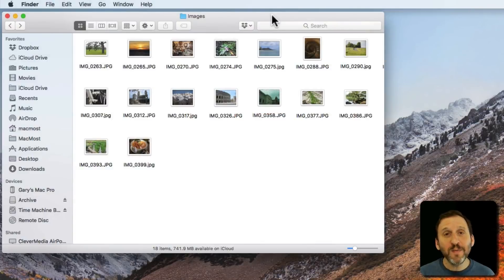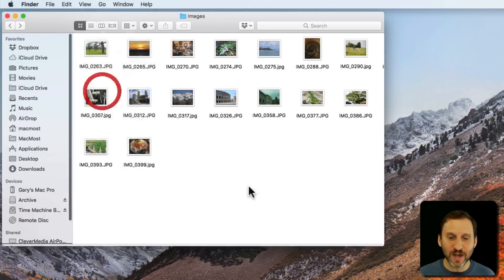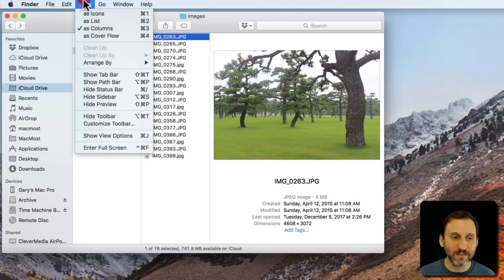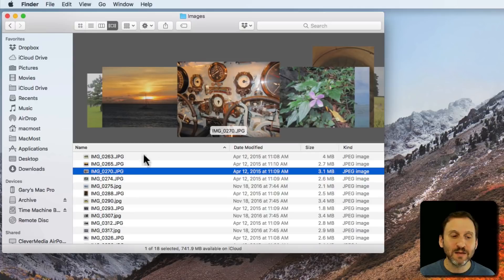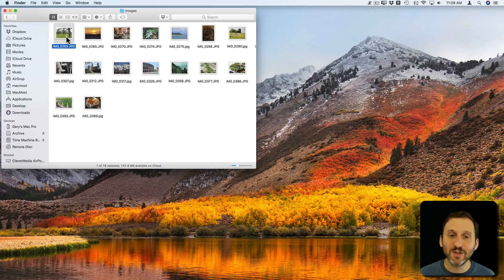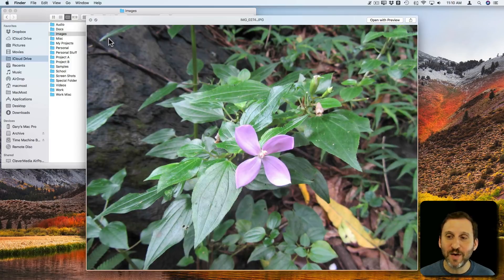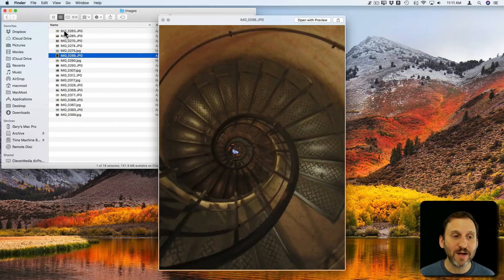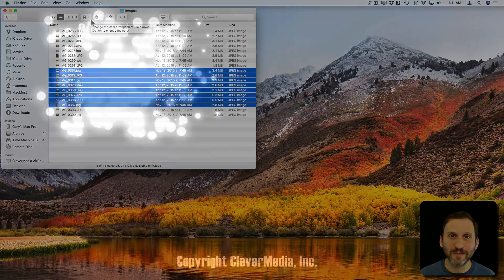A Beginner's Guide to Previewing Files On Your Mac (#1576)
You can easily preview the contents of a file before opening it. Take a look at four methods of previewing files such as images, PDFs or text documents. You can enlarge Finder icons to use as previews, look at the preview pane in column view, use cover flow view, or use the handy Quick Look function on your Mac.